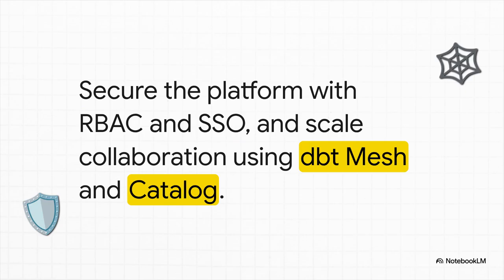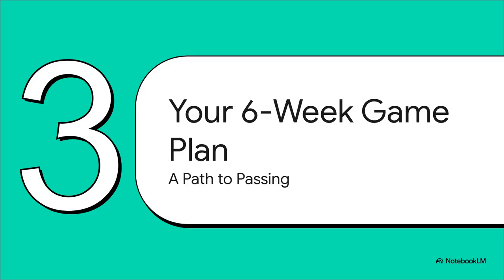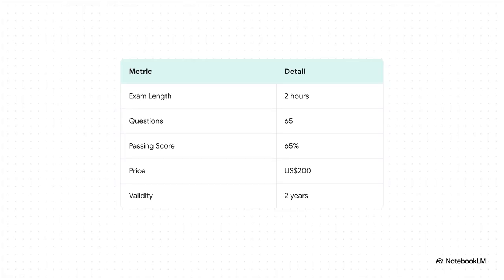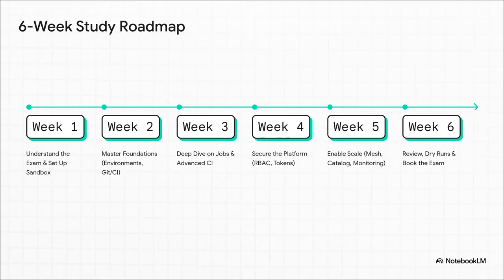Unlock dbt Architect Cert: Your COMPLETE Study Guide!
Dreaming of becoming a certified dbt Architect? 🚀 This video is your ultimate roadmap to mastering the dbt Architect certification exam! We break down everything you need to know to confidently ace this challenging credential and elevate your data career.

Here’s what you'll gain:
✅Exam Domain Deep Dive: Understand all objectives and what to focus on.
💡Essential Study Resources: Discover the best materials to accelerate your learning.
📚Proven Exam Strategies: Optimize your preparation and performance for success.
👉Expert Tips: Navigate complex questions and avoid common pitfalls with confidence.

The dbt Architect certification validates your advanced expertise in designing, implementing, and governing complex dbt projects. It proves your proficiency in data modeling, performance optimization, security, and orchestration, positioning you as a leader in modern data stack implementations and opening doors to high-impact roles.

💡 Use FlashGenius to prepare smarter:
✅Domain Practice: Pinpoint and strengthen your weak areas with targeted questions.
⏱️Exam Simulation: Experience realistic test conditions to build confidence and time management skills.
📚Flashcards: Master essential dbt concepts, commands, and definitions quickly.
🧠Smart Review: Our AI-driven system optimizes your learning path for maximum retention.

Ready to pass your dbt Architect exam? Check out other 40+ certifications that are already available)